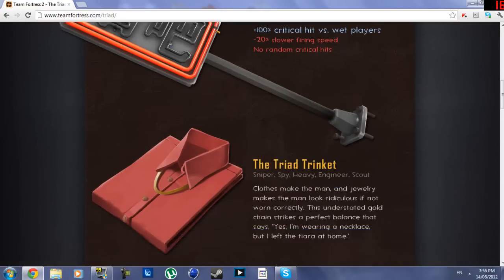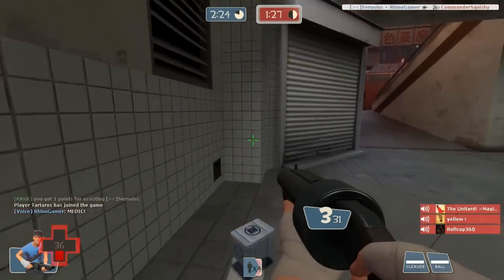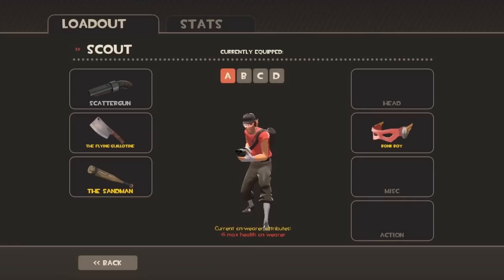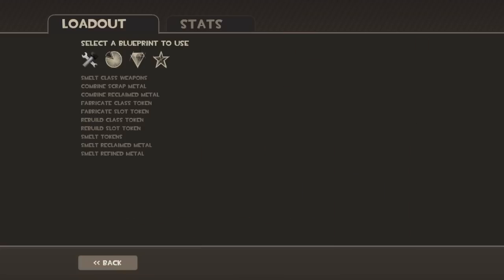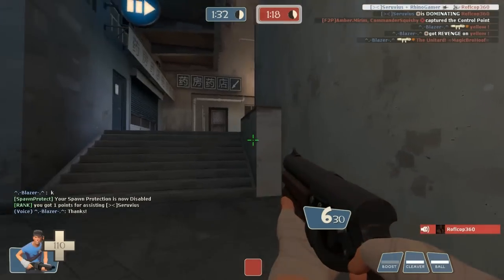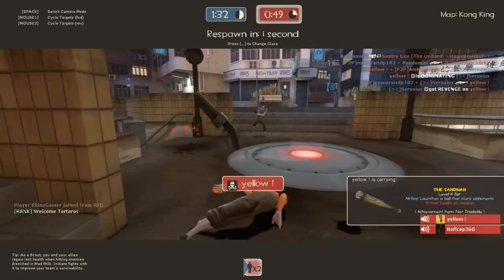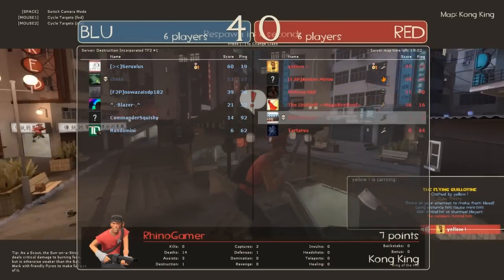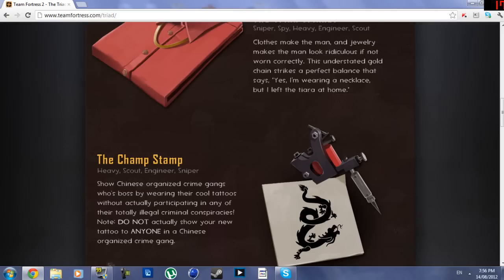TF2 - Flying Guillotine Indepth Review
Thank you for sparing your time and love into this video!
If you enjoyed this video, be sure to smack that "LIKE" button!
If you loved this video, go ahead and "Favorite"

People you should help out!